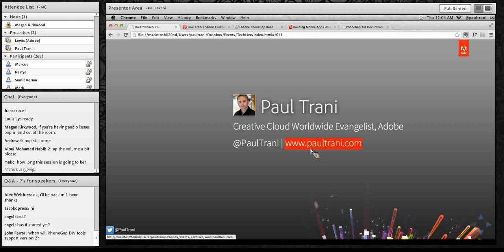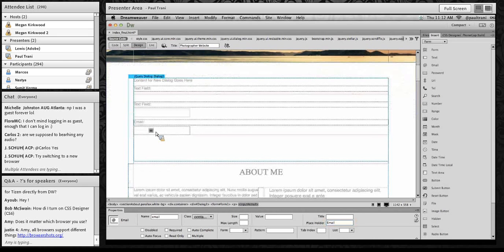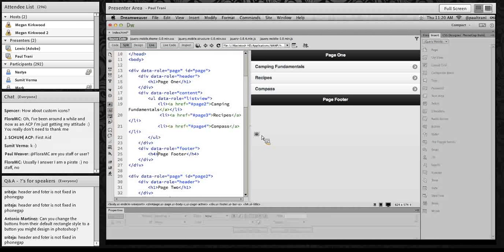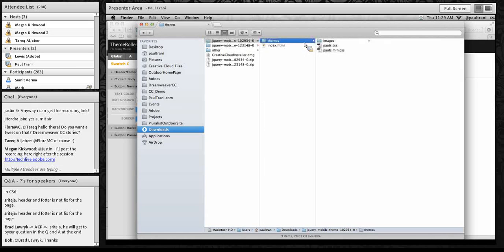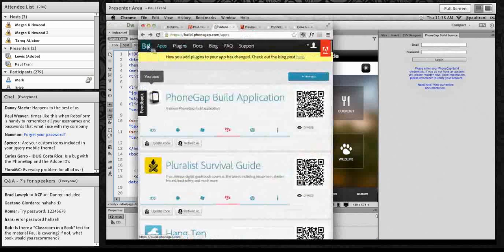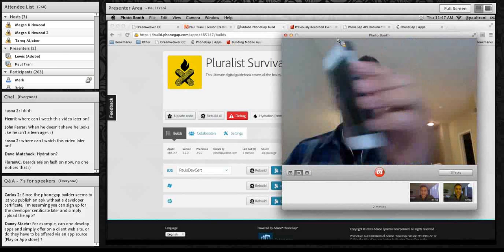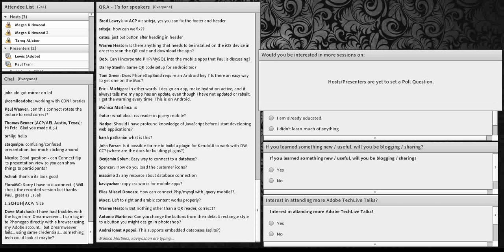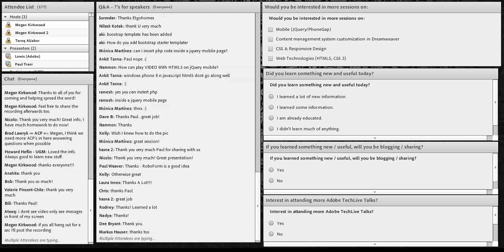Building Mobile Apps Using Dreamweaver CC, with Paul Trani